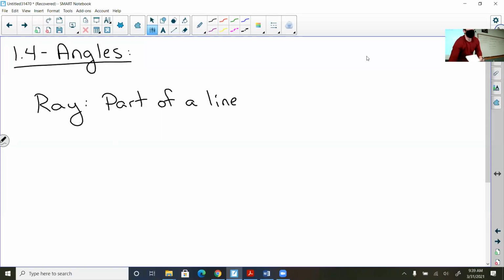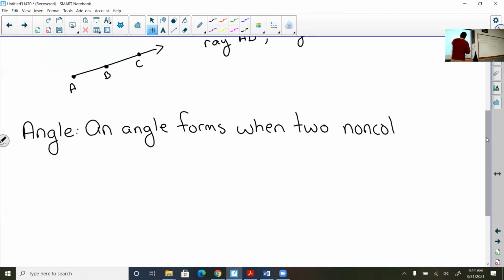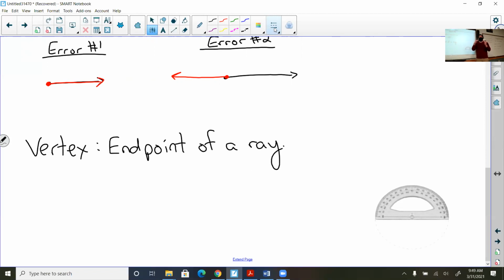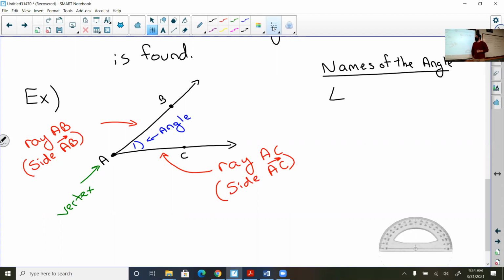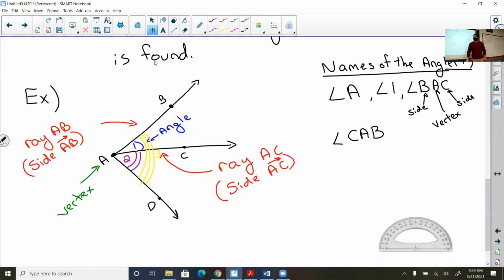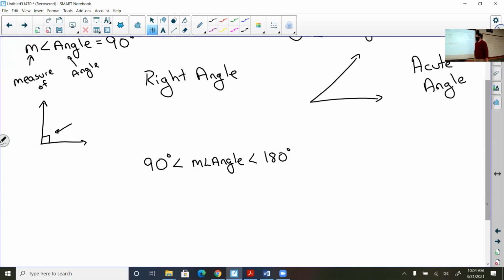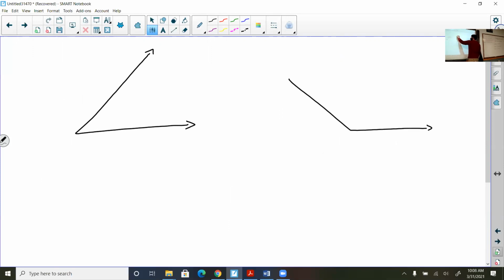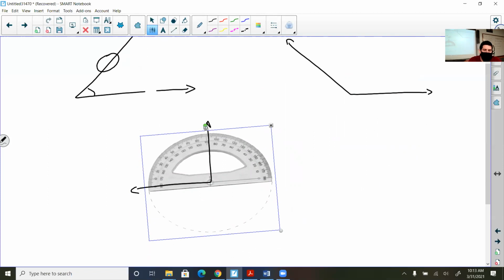1.4 Angle Measurements